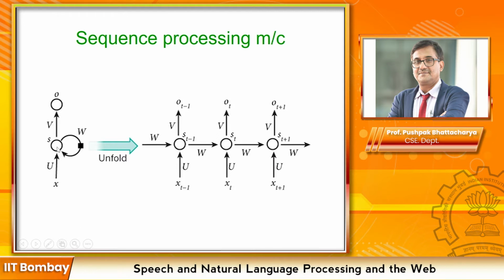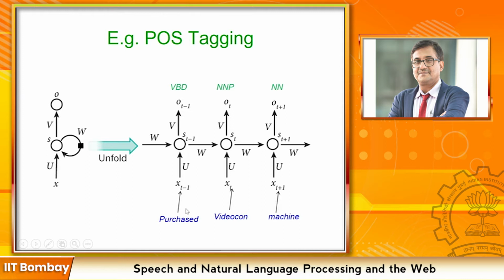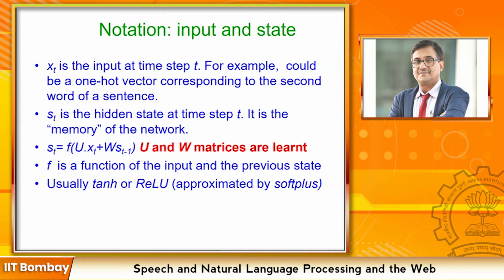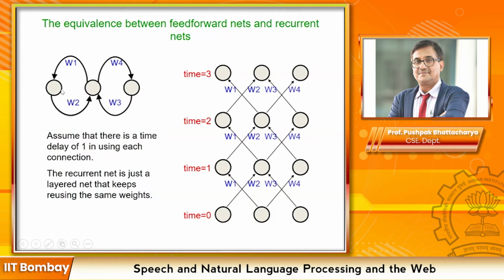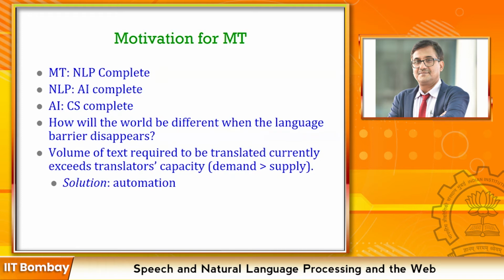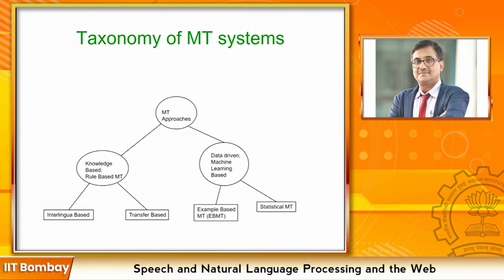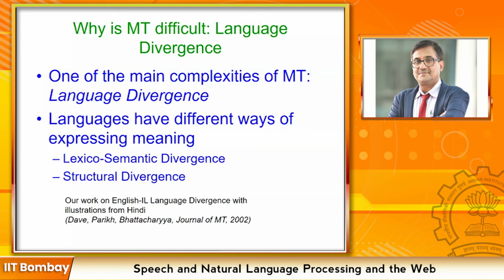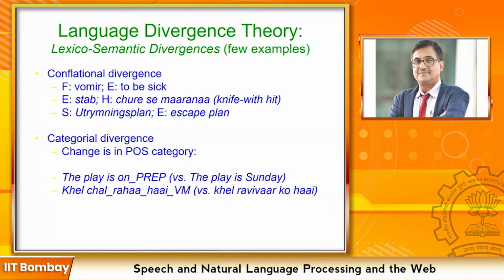Sequence Processing m/c: Lecture-44